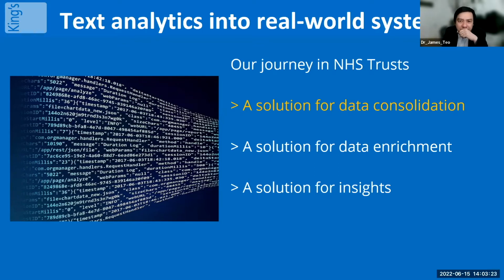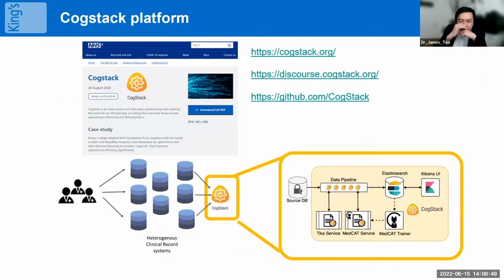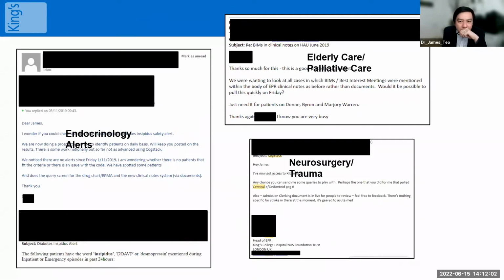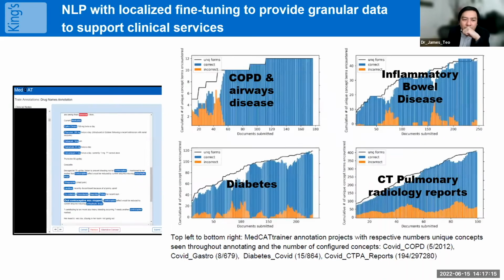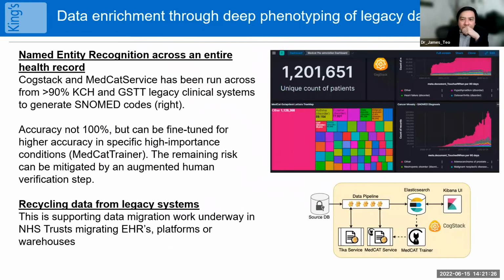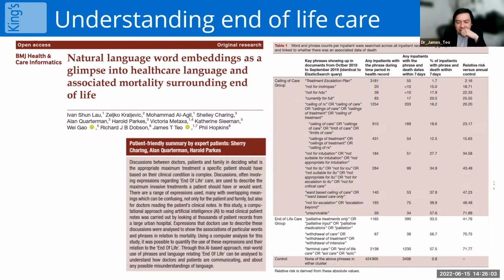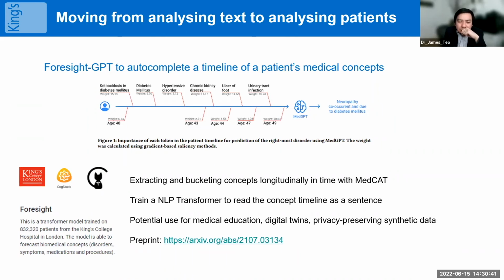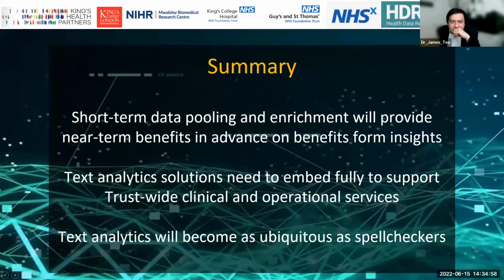19. HealTAC 2022 – Embedding text analytics into real-world clinical systems – James Teo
This Keynote talk presented by Professor James Teo is from the HealTAC Conference 2022. Dr James Teo is a Professor of Neurology with a specialist interest in health data, clinical informatics, stroke rehabilitation, general neurology and brain injury. He is also the Joint Director for Data Science and Artificial Intelligence (AI) at both King's College Hospital NHS Foundation Trust and Guy's & St Thomas' Hospital NHS Foundation Trust, leading the development and deployment of the Cogstack Clinical Analytics System. He is KCH Investigator for the London Medical Imaging and AI Centre for Value Based Healthcare. His work with natural language processing AI has won AI Awards from NHSX and has been reviewed by the World Economic Forum. He began his undergraduate medical training at University of Oxford and Royal Free Medical School. He also holds a PhD in Clinical Neurology from UCL Institute of Neurology, Queen Square. He has written more than 70 peer-reviewed academic papers on topics ranging from Stroke to Parkinson's Disease, and his submission to the Michael J Fox Parkinson's Data Challenge in 2012 on the use of smartphones in Parkinson’s disease was awarded an Honorable Mention. He is chief investigator of a stroke prevention trial using a wearable patch, as well as COVID risk, health data monitoring systems and AI for Natural Language Processing and Machine Vision. 15/6/22